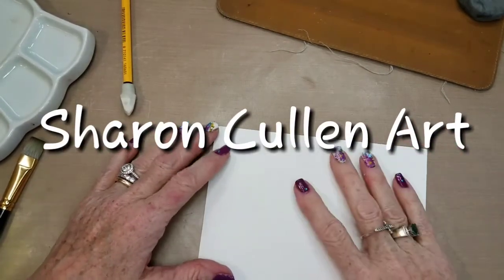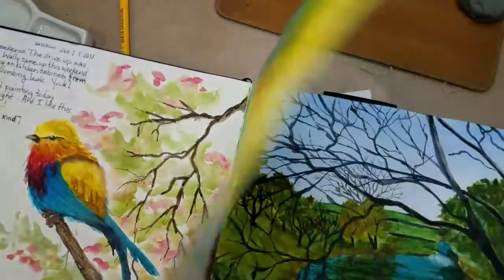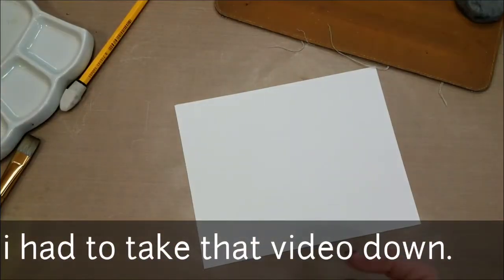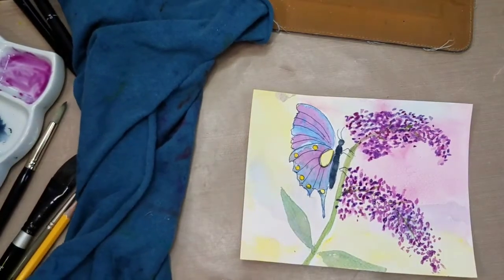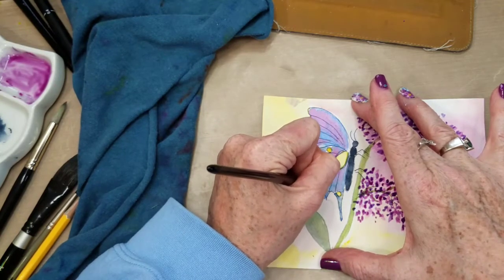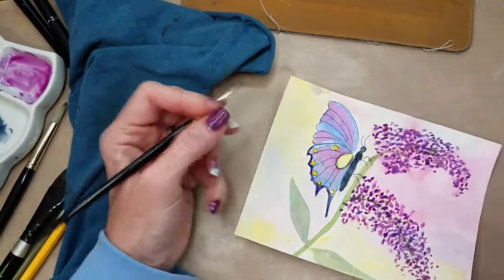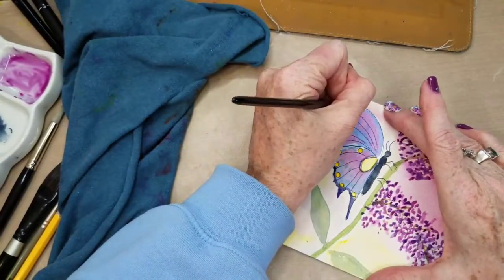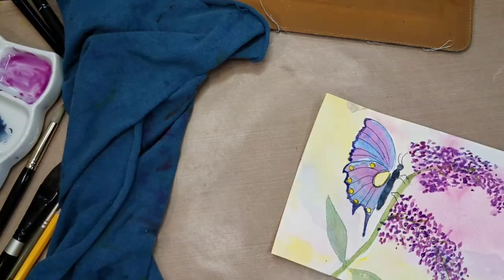Beginner Butterfly Painting In Watercolor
Just a quick and easy painting of a  butterfly, and flowers to paint.
creative commons Petit Revê bizarre XIII

Twitter, @spondylartist